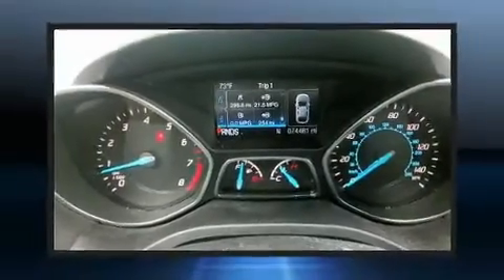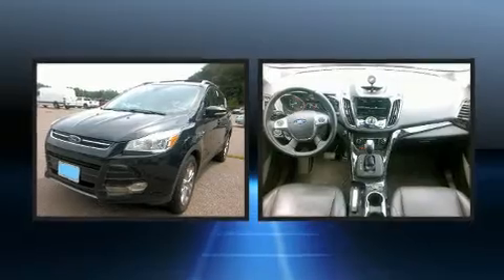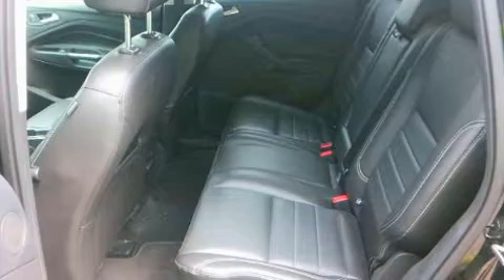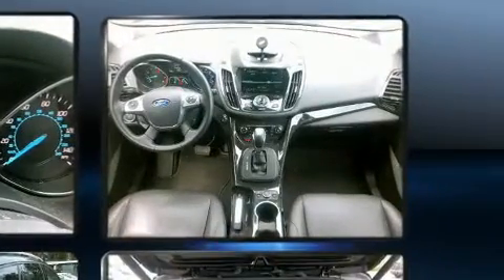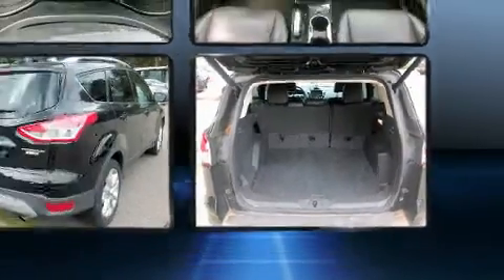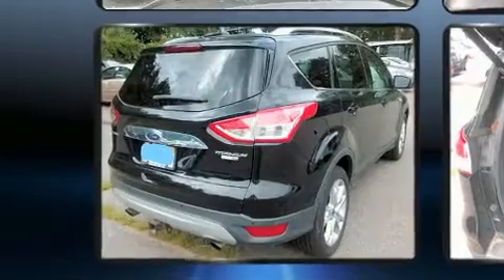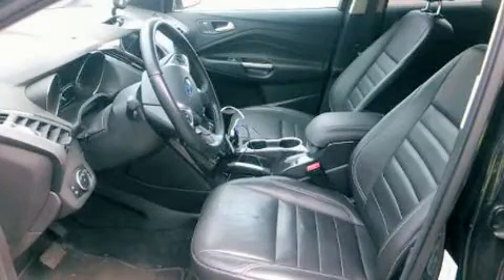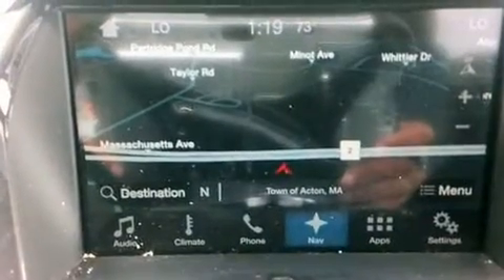2016 Ford Escape Titanium in Walpole, MA 02081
BidCars Boston
623 Providence Hwy

Get excited about the 2016 Ford Escape. With fewer than 50,000 miles on the odometer, this 4 door sport utility vehicle prioritizes comfort, safety and convenience. Smooth gearshifts are achieved thanks to the efficient 4 cylinder engine, and for added security, dynamic Stability Control supplements the drivetrain. Four wheel drive allows you to go places you've only imagined. Turbocharger technology provides forced air induction, enhancing performance while preserving fuel economy. It includes heated seats, front and rear reading lights, 1-touch window functionality, a built-in garage door transmitter, front dual-zone air conditioning, telescoping steering wheel, remote keyless entry, and power front seats. Audio features include a CD player with MP3 capability, and 10 speakers, providing excellent sound throughout the cabin. Take assurance in side curtain airbags, providing head protection in the event of a severe collision. You will have a pleasant shopping experience that is fun, informative, and never high pressured. Stop by our dealership or give us a call for more information.